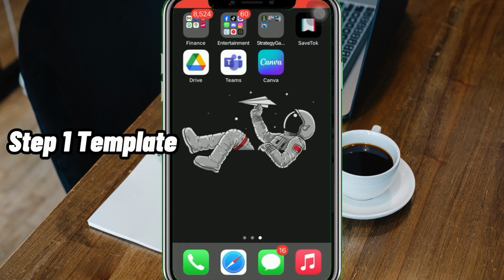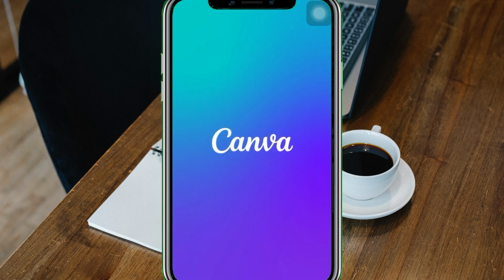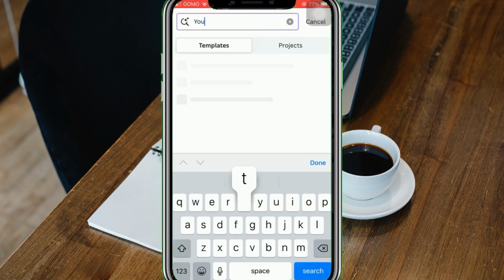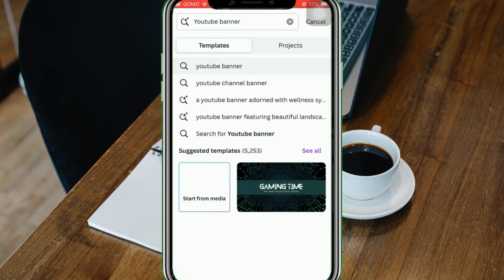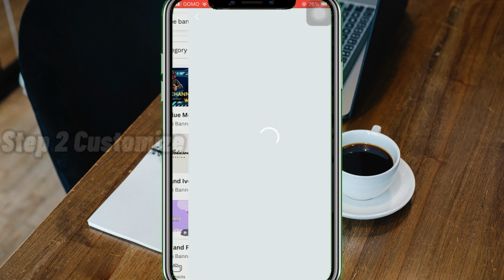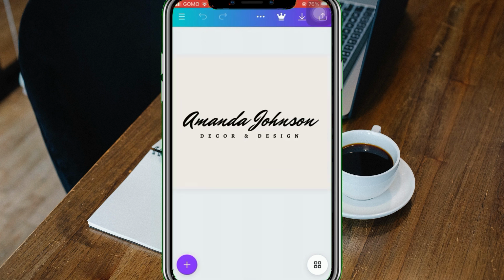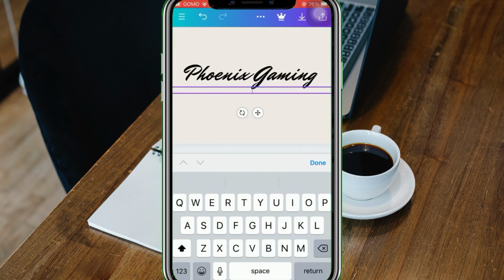How To Make A YouTube Banner - With Canva Quick & Easy (2023)